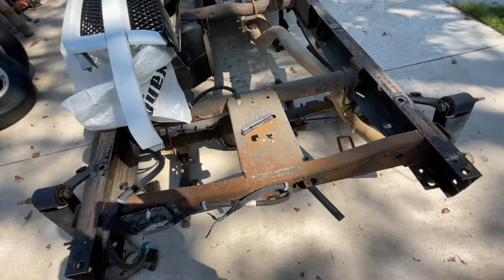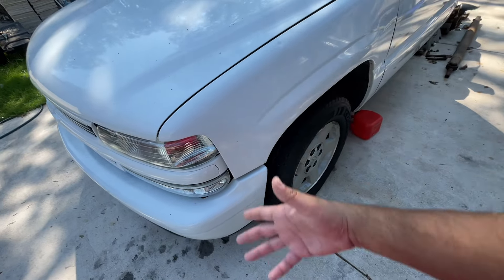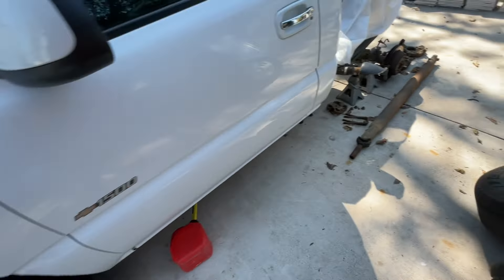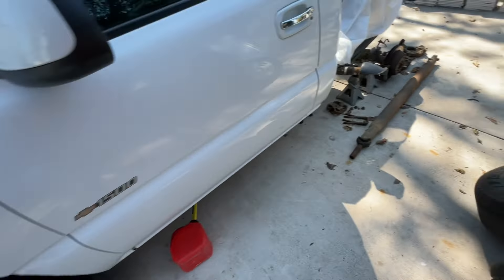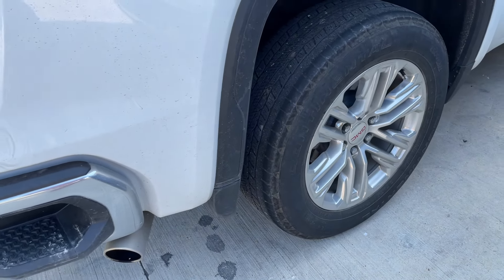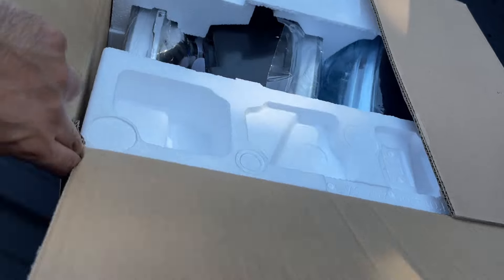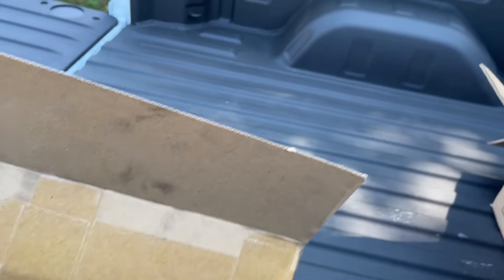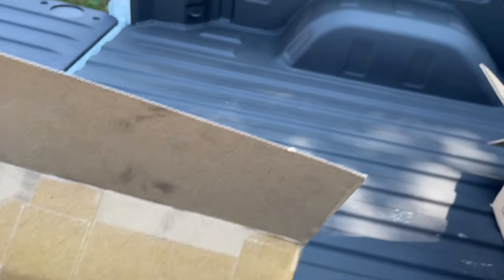I LOWERED THE PROJECT SINGLE CAB!